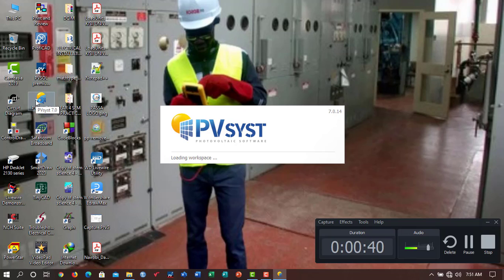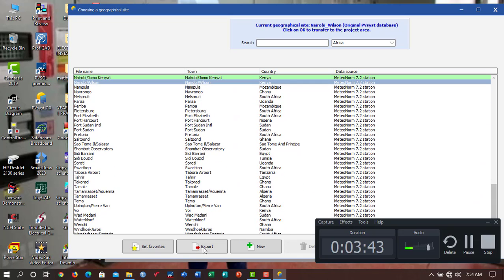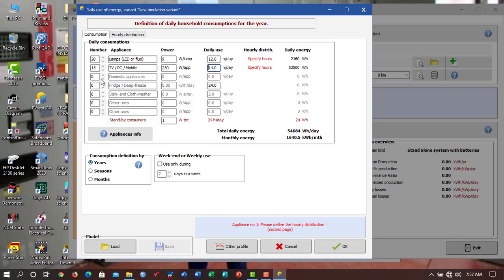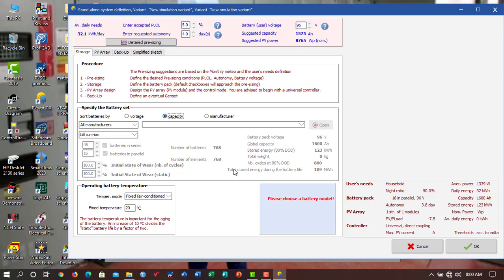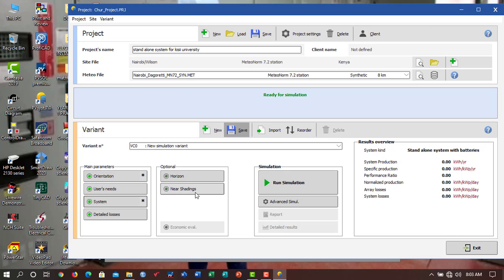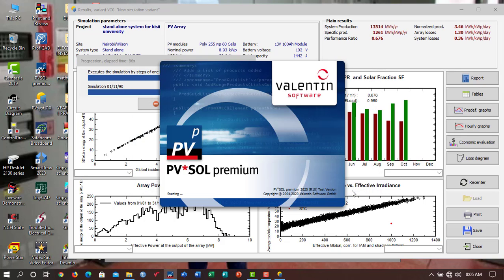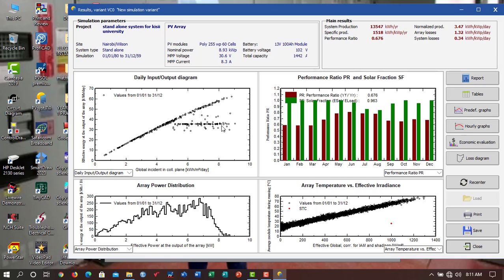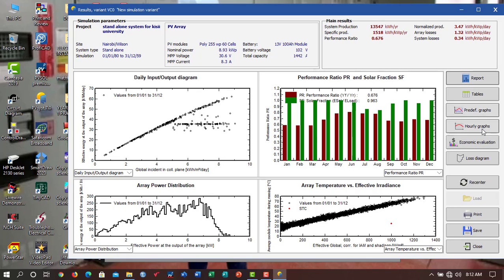STAND ALONE SYSTEM SIMULATION